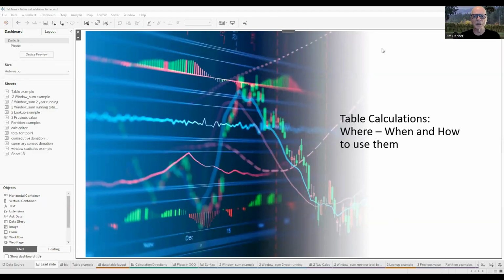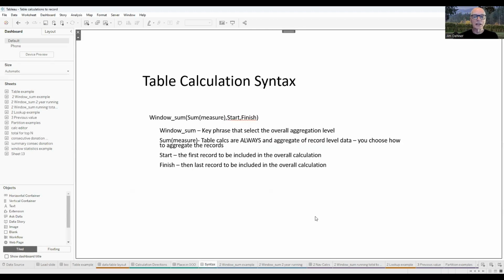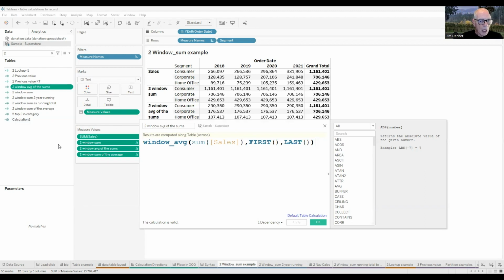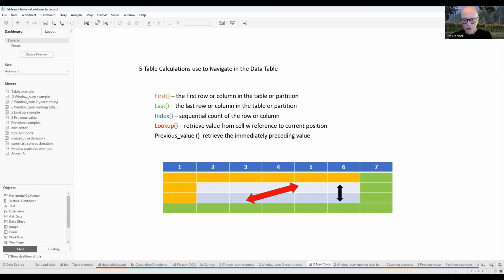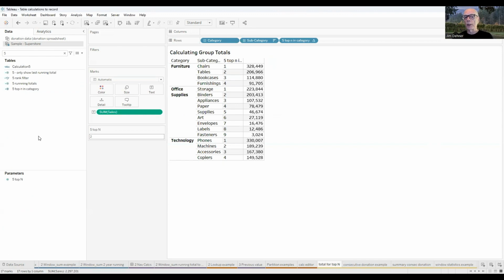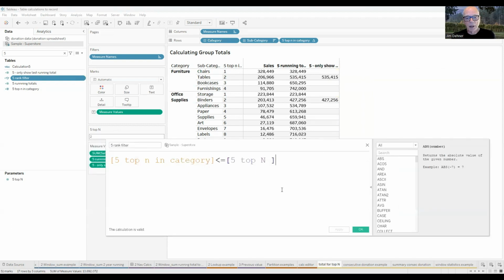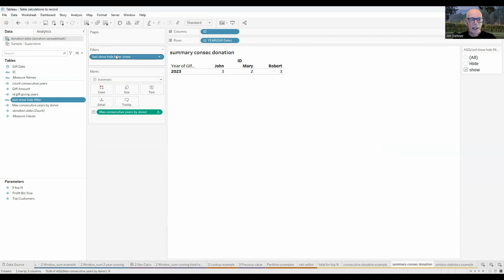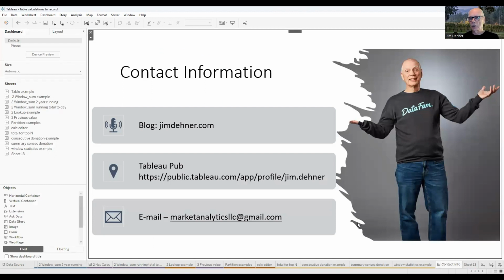Beyond Getting Started 6 - Table Calculations and Use Cases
Tableau Visionary Jim Dehner helps you jumpstart your Tableau journey with Beyond Getting Started - this session covers Table Calculations